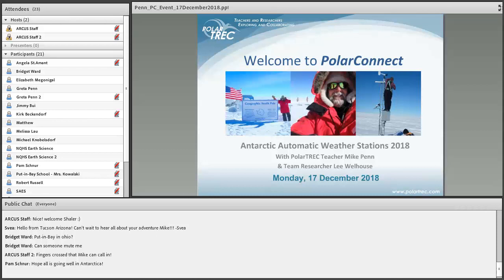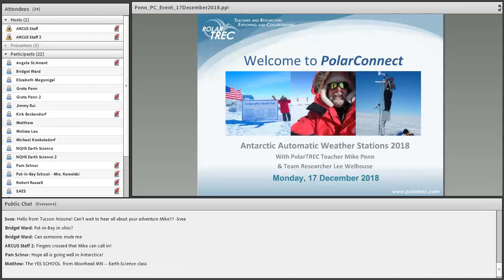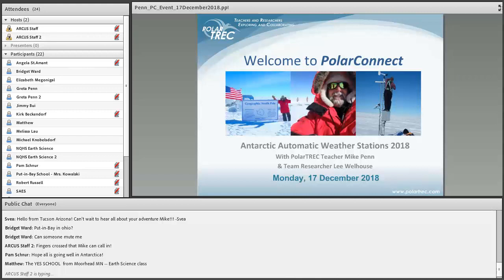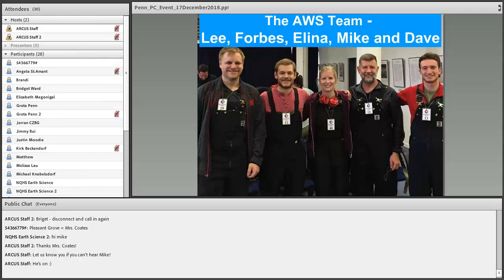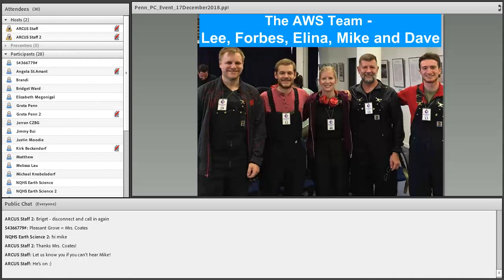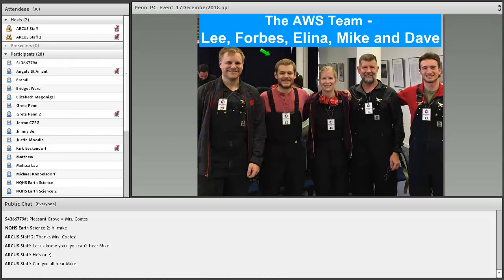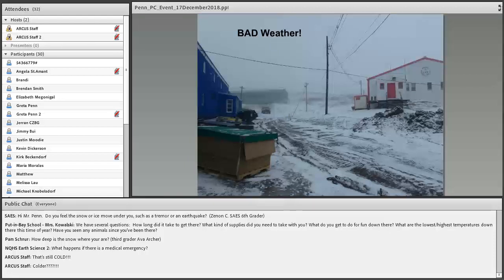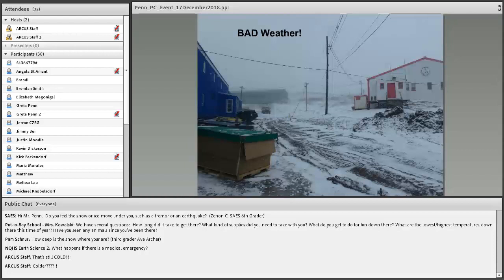PolarConnect Event with Mike Penn, 17 December 2018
PolarTREC Teacher Mike Penn and team leader Lee Welhouse discuss the science and their experiences while working in Antarctica on the Automatic Weather Stations. This event was broadcast live from South Pole Station on 17 December 2018.